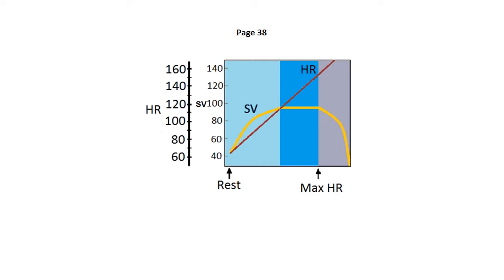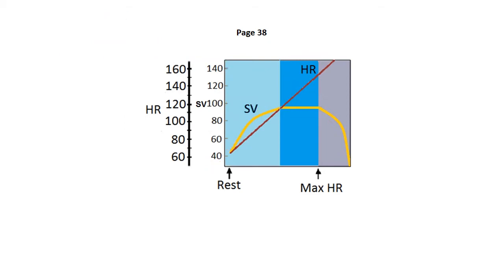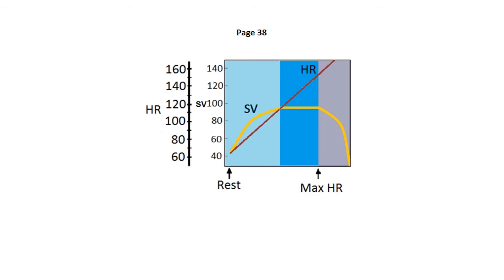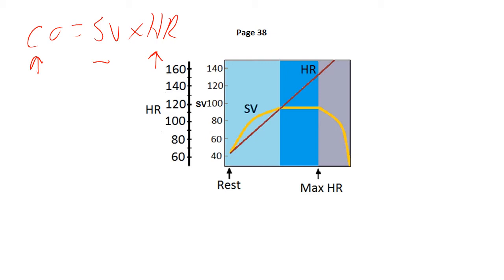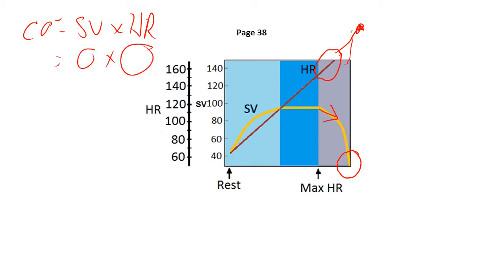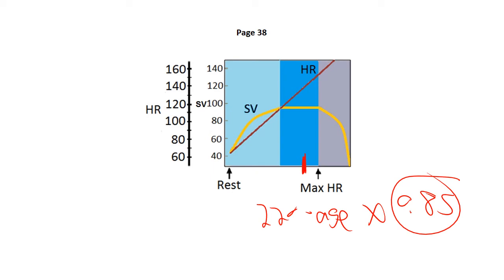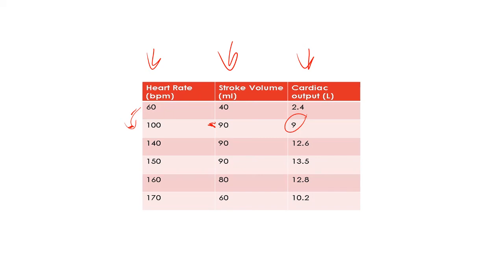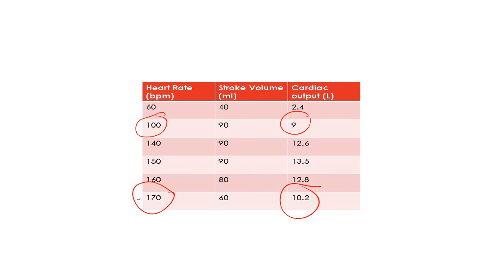Jeremy Waddell explains Cardiac Output and Stroke Volume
Cardiac output = stroke volume x heart rate.  Jeremy Waddell explains why we care.